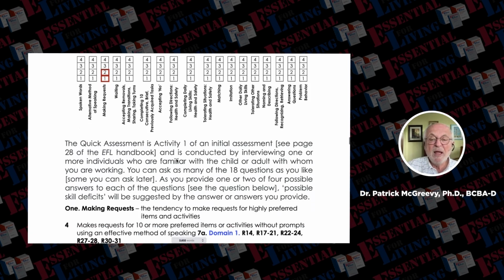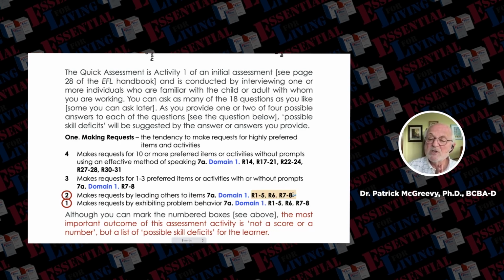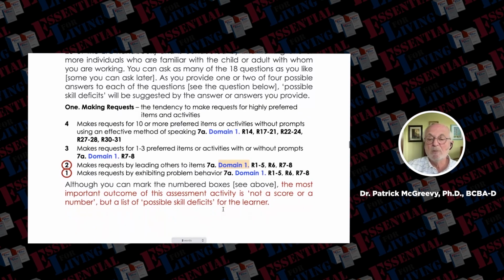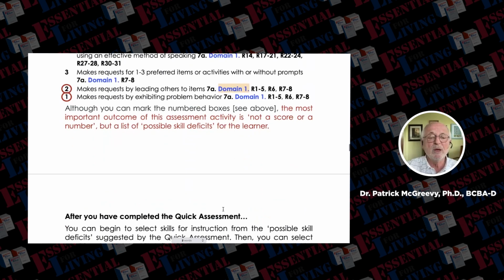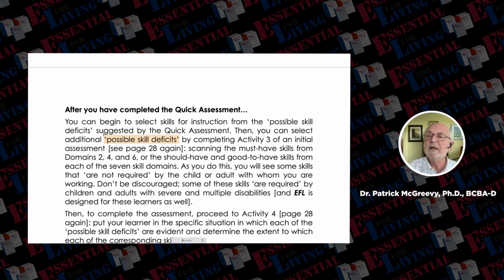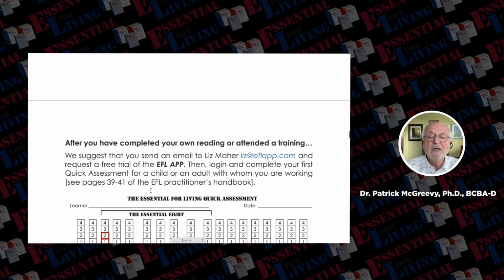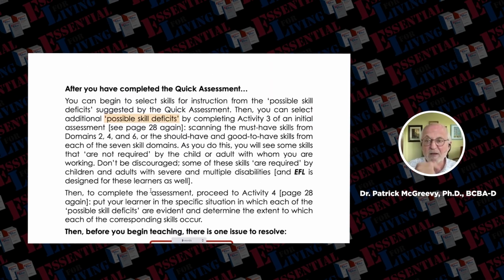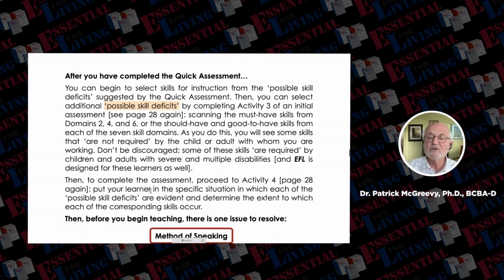Using The Quick Assessment in EFL (Essential For Living)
This online course travels on-site with Dr. McGreevy and Troy Fry, BCBA as they deliver an 8.5 hour overview of how to utilize the Essential for Living Curriculum. On-site consultation, parent success stories, and clinical consultation is all captured in this documentary-style BACB CEU course.

Many children and adults with moderate-to-severe disabilities and limited skill repertoires are not able to communicate effectively with ‘spoken words’ and require an alternative method of speaking (AMS). Use our Free Alternative Methods of Speaking Tool